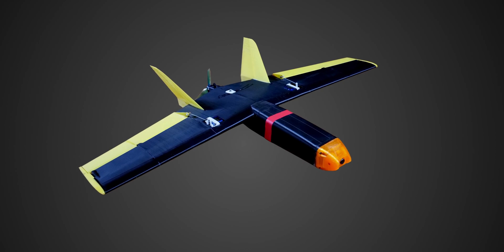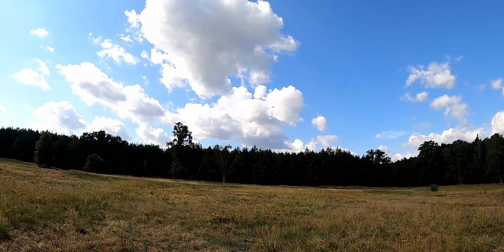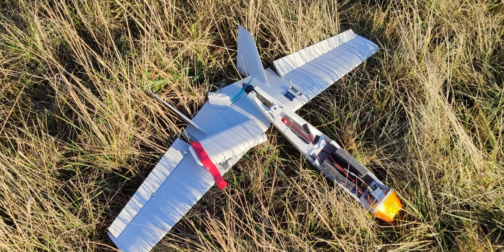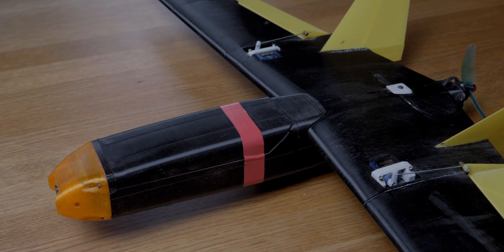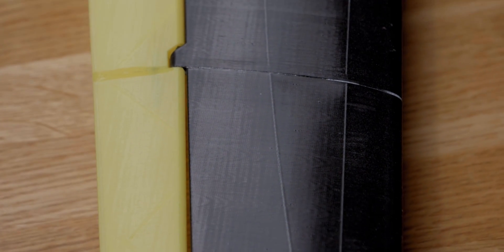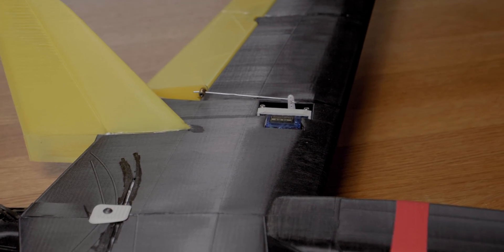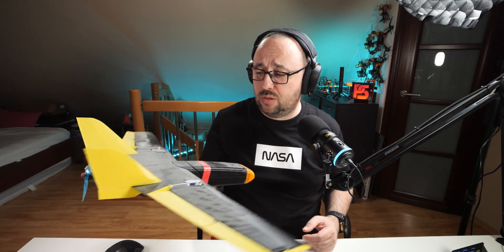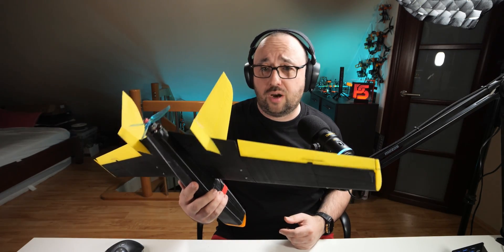The problem of 3D printed RC and FPV airplanes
In this video, we take a closer look at the world of 3D printed airplane RC and FPV models. These innovative aircraft are a great way for hobbyists and aviation enthusiasts to experience the thrill of flying, but there's one major drawback: when they crash, they tend to get destroyed.
Despite this flaw, 3D printed airplane models are still incredibly cool and have many benefits. They can be customized to meet specific design requirements and are much faster and more cost-effective to produce than traditional models.
Overall, 3D printed airplane models are a fun and exciting way to experience the thrill of flight, but it's important to be aware of their limitations and take steps to minimize the risk of damage.